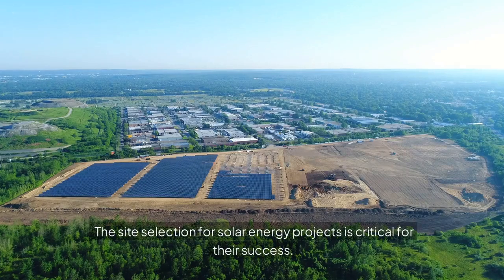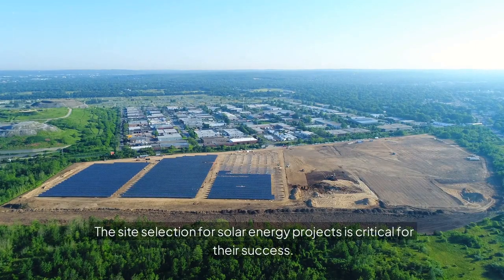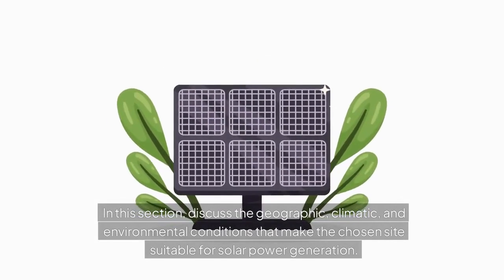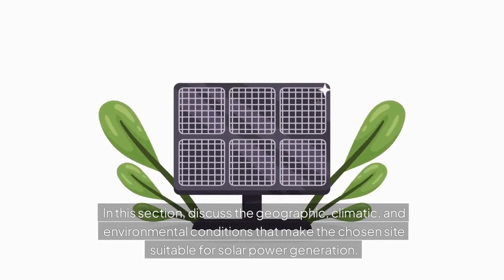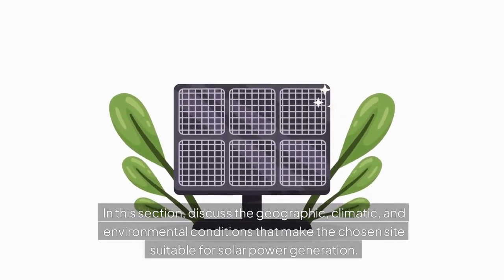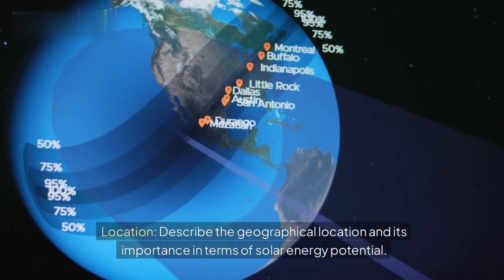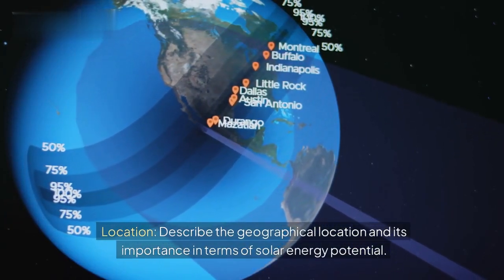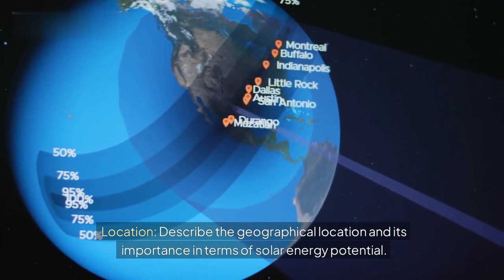Solar Energy Project Writing | Shamrock Academic Writing House